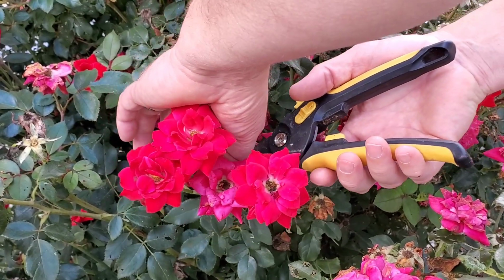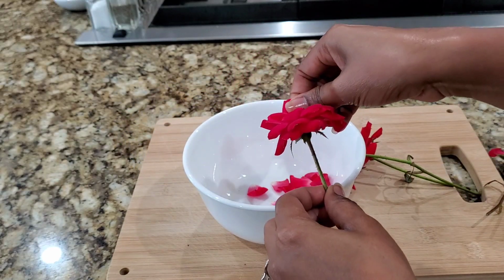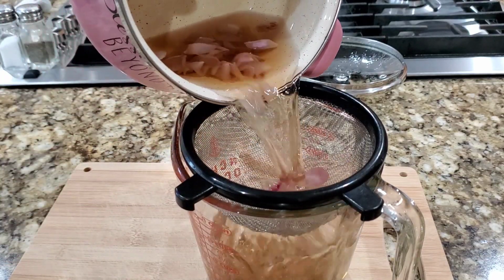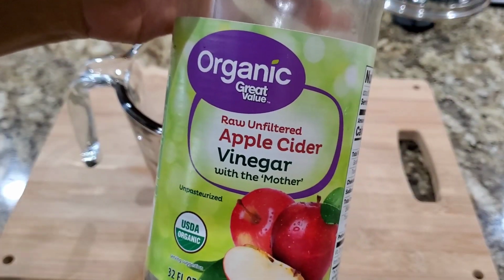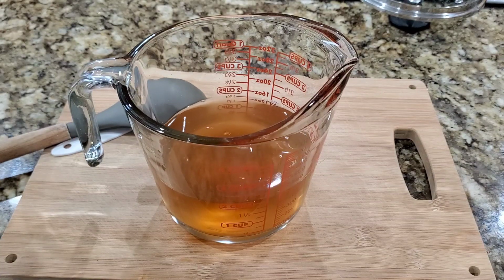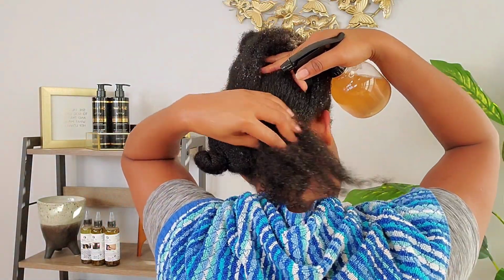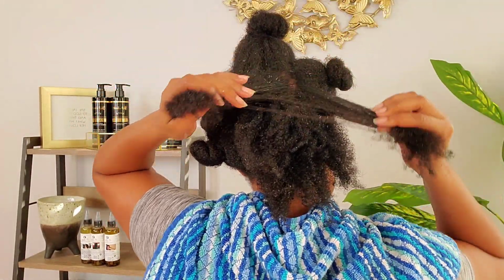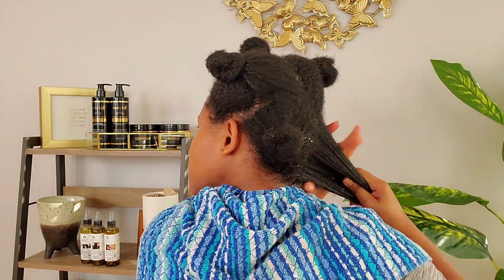Unblock your follicles For Revitalizing Hair Growth! Reduce dry and itchy Scalp Overnight treatment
Roses truly are remarkable, not only are they beautiful, but they have so many amazing restorative properties for the body.  In today's video I am creating a DIY with fresh rose petals, and some other amazing natural ingredients, to detox our scalp and unlock the growth potential of our scalp for longer, stronger, and healthier hair.

✅ The shampoo, conditioner, treatment masque and Leave-in conditioner are now available on my

✅ Shop my hair oils on Amazon.com

► S-Secrets Growth Oil
► Carrot Growth Oil
► Coffee/Caffeine Growth Oil

Want to eat healthily and try exotic meals? Use my Hello Fresh Link and save on your package

➛ My Handmade Growth oil with 21 ingredients is finally out to get it
➛ Shop Our Amazing Handmade All Natural Hair Growth oil and Shea Butter

✅Promoting a brand, Modeling, and Acting only ✅

📢 Send me mail directly. I love reading cards, too!
3 central plaza #340
Rome, GA 30161

⚠️WARNING⚠️
This content is copyrighted by Selina Zinchuk. Legal action will be taken against those who violate the copyright of the following contents presented!